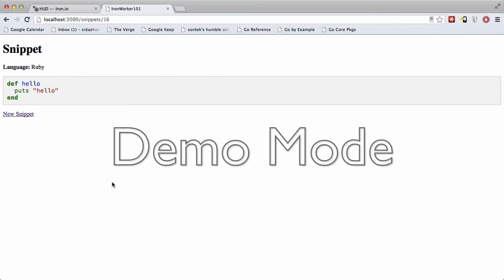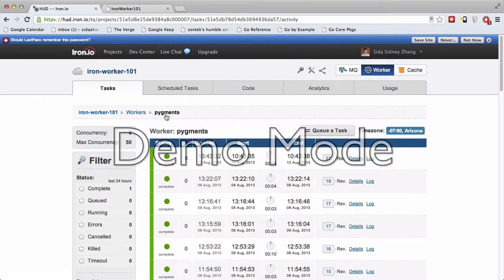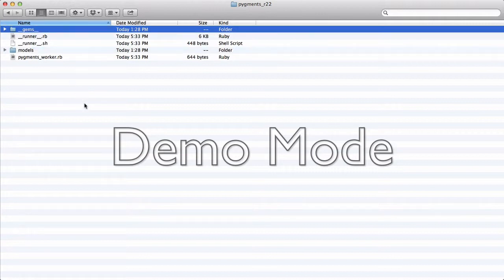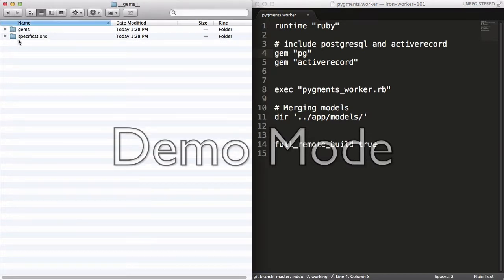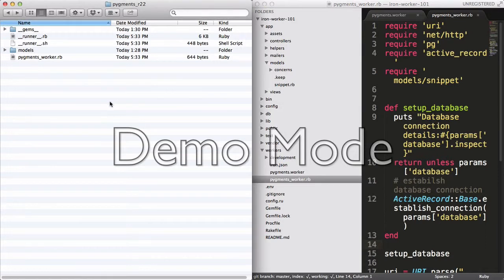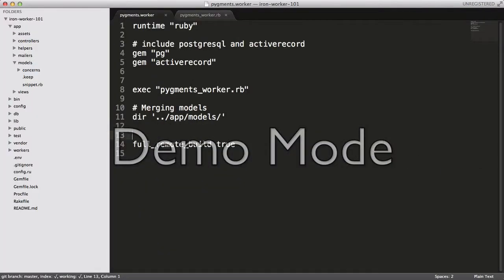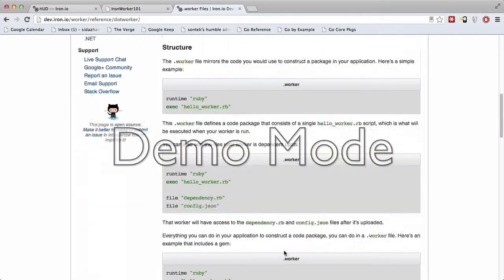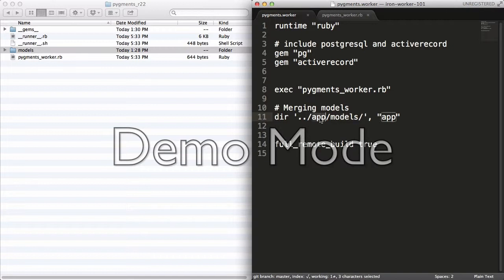IronCast 2: What is a dot worker file?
Code Package example